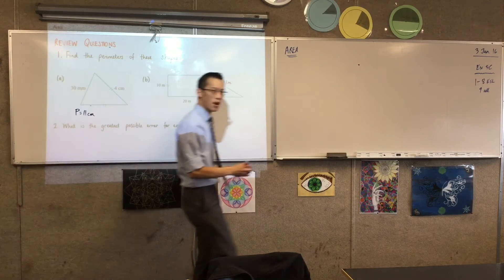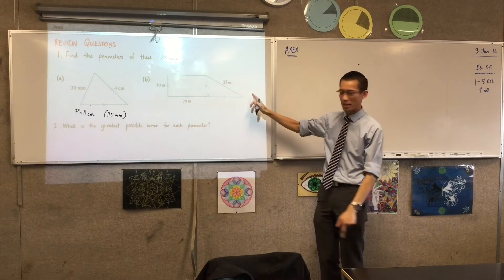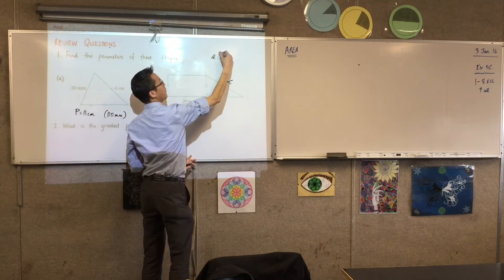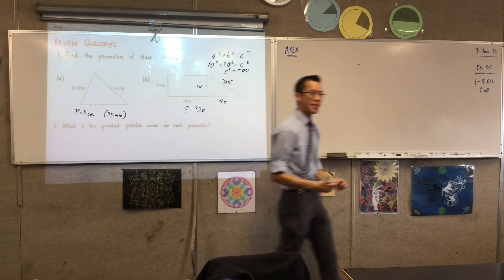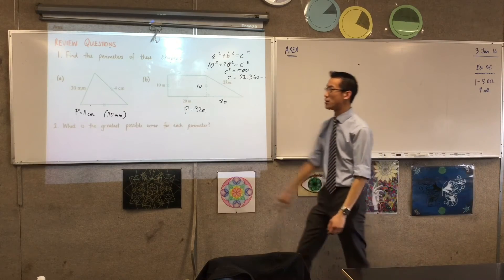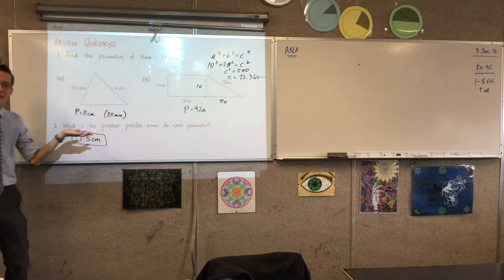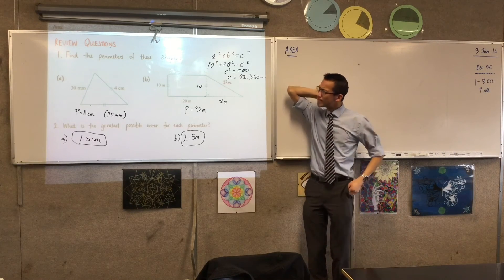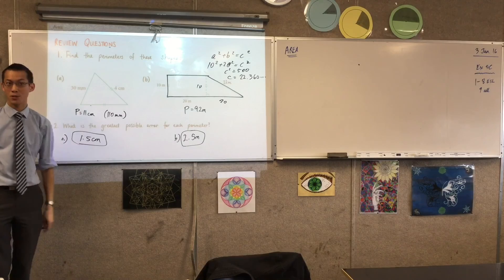Area (1 of 4: Reviewing Perimeter questions)